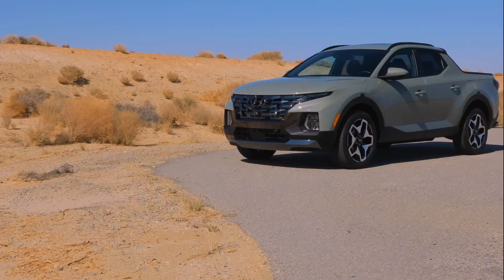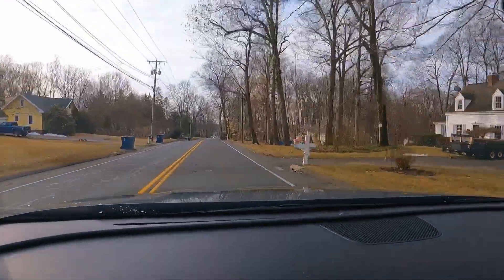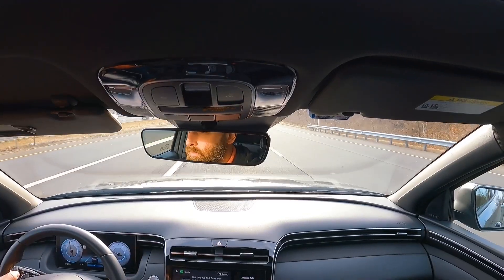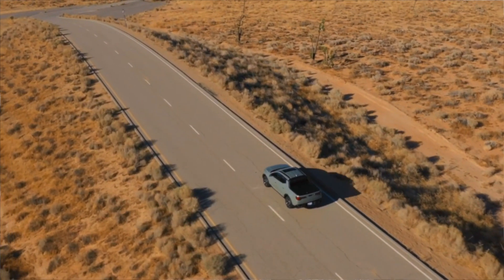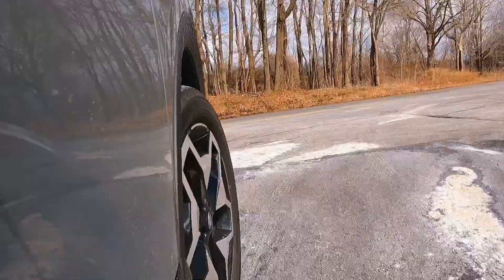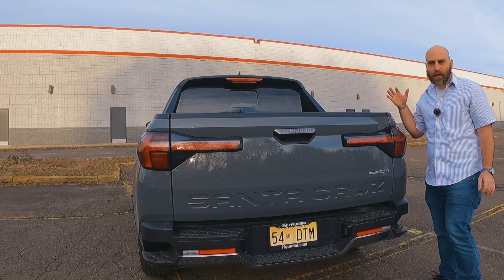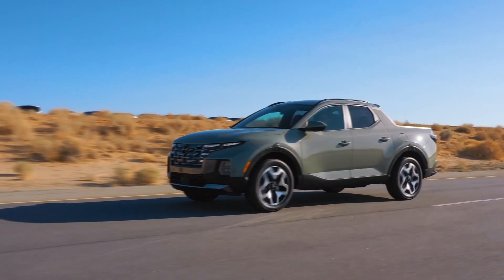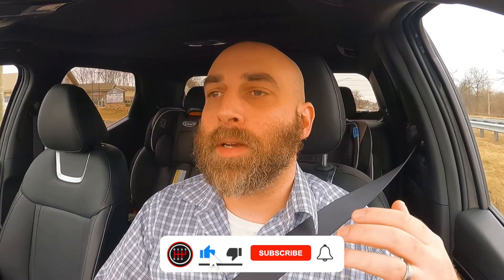2023 Hyundai Santa Cruz // Just Don't Call It a Trucklet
The Santa Cruz hit the market with intentions to disrupt the small truck segment. Is it a compact truck? Is it a crossover? Is it a ute? And who is this thing for? Let's take a look at the second year (2023) Santa Cruz and see what it's like to live with.

This one has all-wheel-drive and a 2.5L turbocharged 4-cylinder mated to a snappy 8-speed dual-clutch transmission, and it can certainly get out of its own way. Lower trims offer a naturally-aspirated 4 cylinder and a traditional torque-converter auto, as well as either front-wheel-driver or all-wheel-drive powertrains.

2023 Hyundai Santa Cruz (Limited) Review

My setup:
GoPro 9 camera
Rode Wireless II mic
External Camera Mount
Internal Camera Mount

0:00 Intro
0:31 Driving / Engine / Transmission / Horspower / Towing Capacity
5:50 Livability / Safety Features / Visibility
9:41 Fuel Economy / Driving Modes
10:47 Exterior: Truck Bed / Back
12:31 Exterior: Side
14:46 Exterior: Front
15:40 Interior: Front
19:37 Interior: Back
12:46 Conclusion